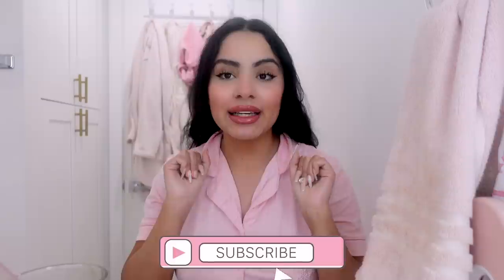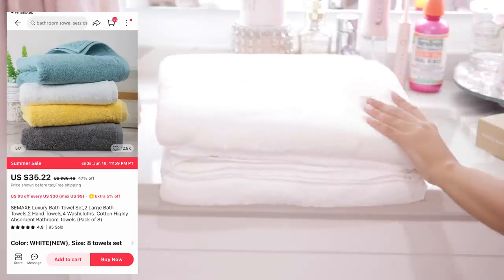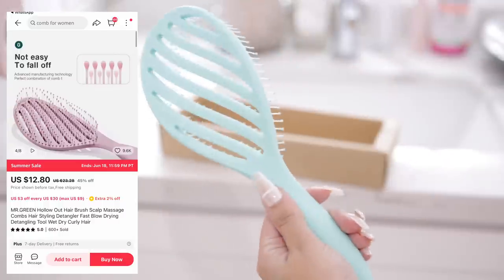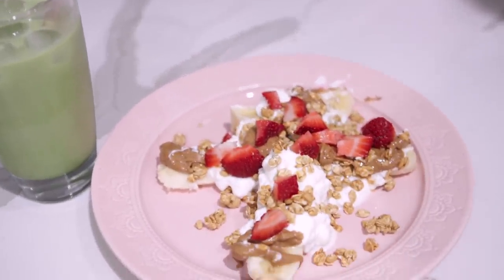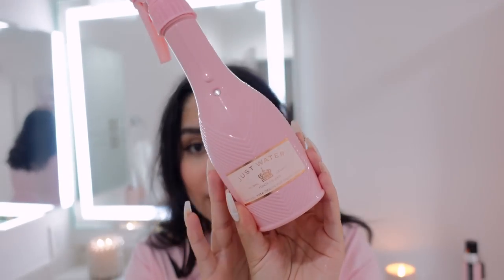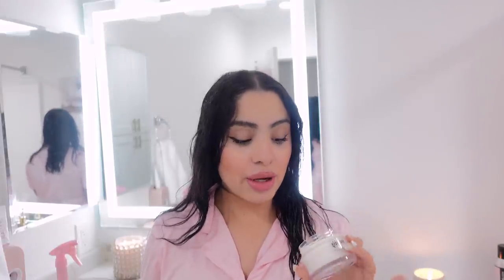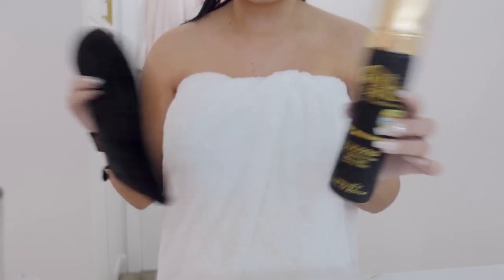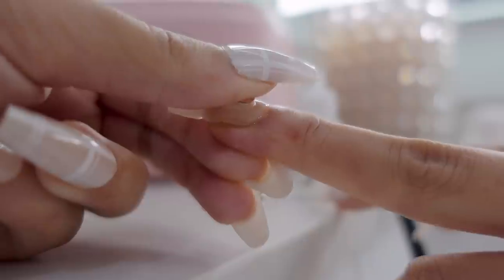GIRLY SUNDAY RESET ROUTINE 💅AliExpress Summer Sale, press-on nails, eyebrow wax, shower routine,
SUNDAY RESET ROUTINE 💅Aliexpress Summer Sale, press-on nails, eyebrow wax, shower routine, skincare

AliExpress semaxe $33.22-$36.22(Excluding large promotion and full reduction) 8piece Set Towel
MeiYanQiong Care Essential Oils
MR.GREEN Hollow Out Hair Brush